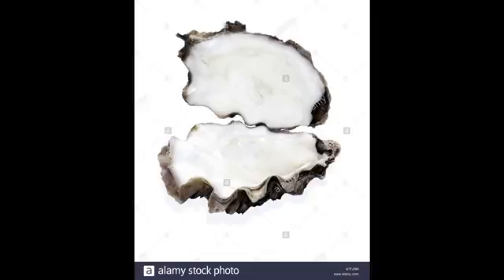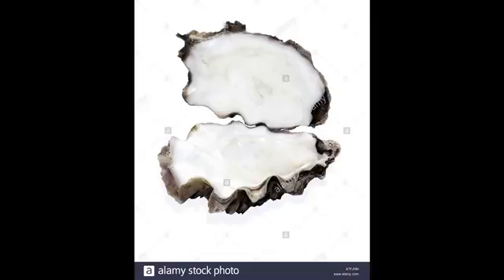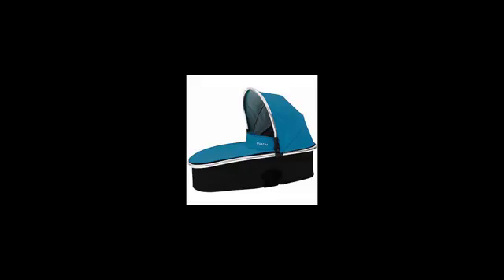[Wikipedia] Oyster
Oyster is the common name for a number of different families of salt-water bivalve molluscs that live in marine or brackish habitats. In some species the valves are highly calcified, and many are somewhat irregular in shape. Many, but not all, oysters are in the superfamily Ostreoidea.
Some kinds of oysters are commonly consumed by humans, cooked or raw, and are regarded as a delicacy. Some kinds of pearl oysters are harvested for the pearl produced within the mantle. Windowpane oysters are harvested for their translucent shells, which are used to make various kinds of decorative objects.